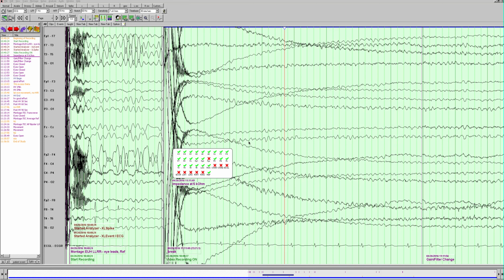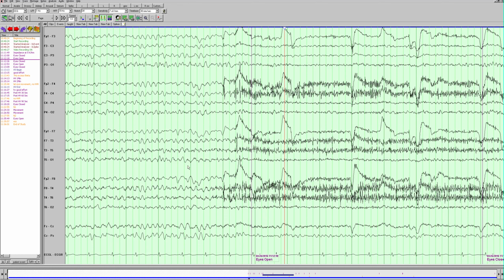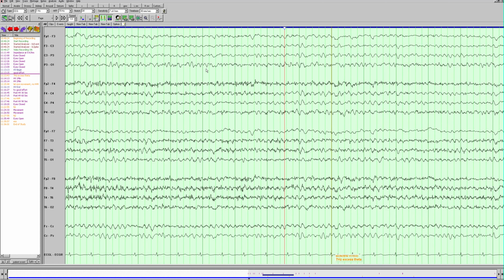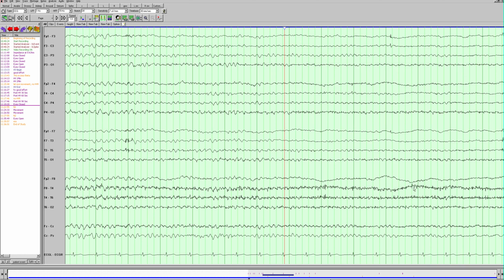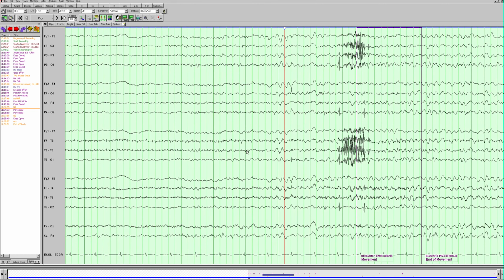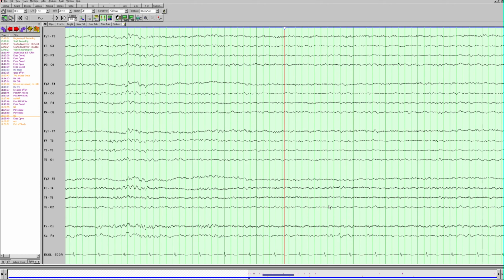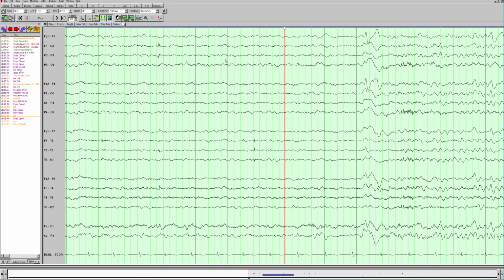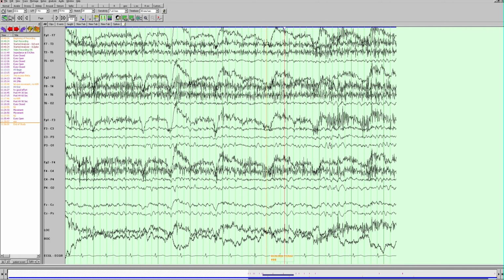Diffuse slowing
This video shows a patient with diffuse slowing of the background, a common, nonspecific finding suggestive of diffuse neuronal dysfunction; patients with diffuse background slowing may be encephalopathic.